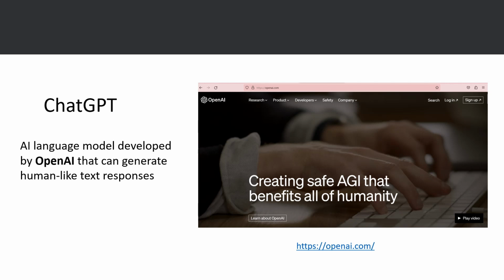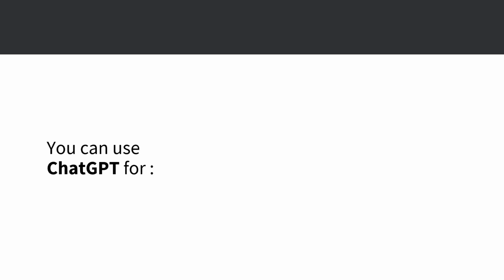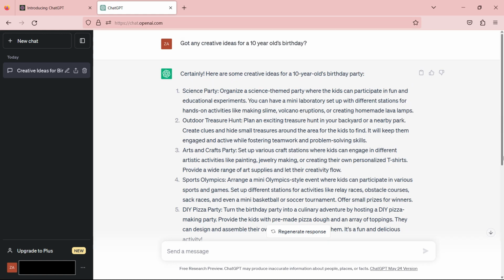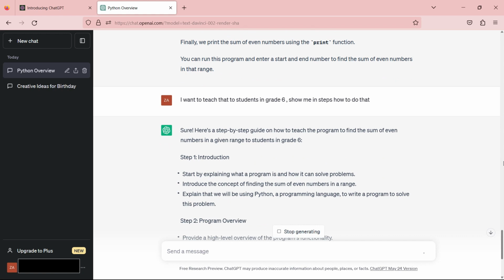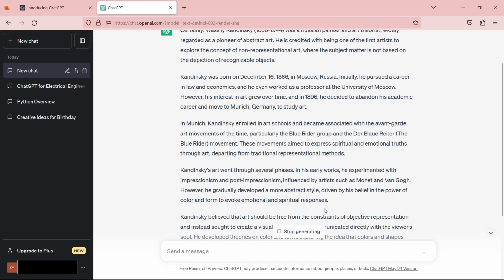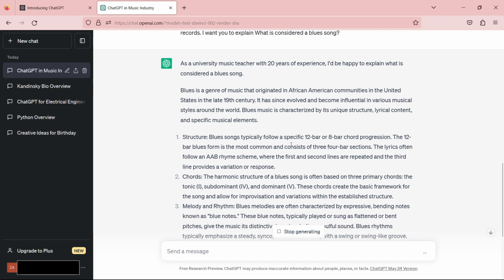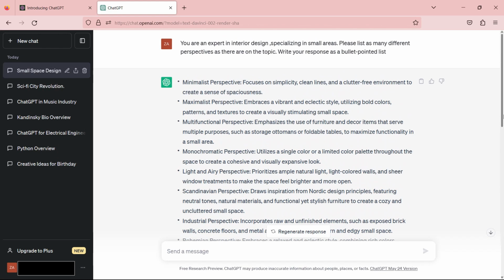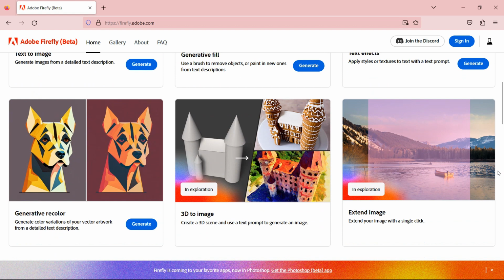ChatGPT Introduction 101:A Beginner Guide to the World of AI (Between Art & Engineering)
Whether you're just beginning your AI exploration of this space or feel like you're a bit behind and trying to keep up, rest assured :) , you're exactly where you need to be and the time is just right ,it's never too late

In this video, I'll introduce you to ChatGPT, a transformative AI tool by OpenAI, that can generate text just like a human

I will walk you through step by step in creating an account, and together, we'll explore the astounding versatility of this tool.
If you're an engineer, an educator ,an artist, a musician, a writer, or simply an AI enthusiast, I am hoping that this guide will help you.

I will cover couple of examples, the objective of this video is to introduce you to ChatGPT prompts using diverse areas ( like engineering , art , music ..etc)

By the end of our journey, you'll gain an AI companion, ready to assist you in all your creative and intellectual projects.

Thanks for joining me in this video to guide you on a your remarkable introduction journey into the fascinating world of artificial intelligence

To sign up for Linkedin learning ( you can get a free month )

To check my courses (PLC programming  ,Arduino programming ,IoT, SCADA)

Timestamps:

00:00 Intro
01:05 ChatGPT overview
06:10 Creating an Account ChatGPT- Open AI
09:53 Using ChatGPT in Programming
13:52 Using ChatGPT in Engineering Education
16:44 Using ChatGPT in Art
19:25 Using ChatGPT in Music
22:20 Things to consider when using AI in Art related projects.
23:13 Using ChatGPT in Writing or Interior design
25:30 Couple of points to remember for ChatGPT
26:29 Examples of ChatGPT prompts
26:59 AI is not a Search Engine
27:30 Resources to learn more
28:27 More Creativity options :)
29:00 Thanks for watching

Reproducing, distributing, or using this channel video's content without explicit permission is not allowed. Sharing and referring to the videos is encouraged, provided credit to Zahraa Khalil